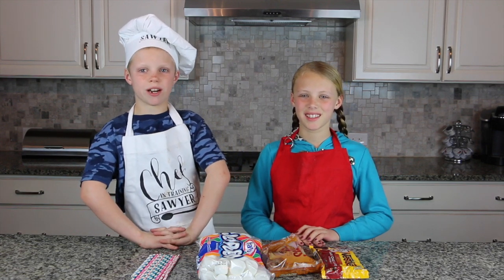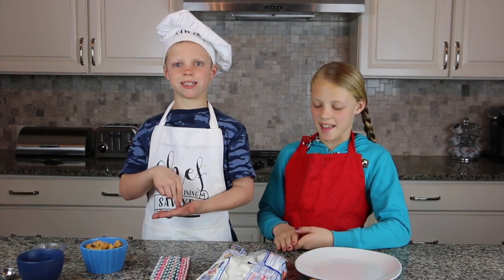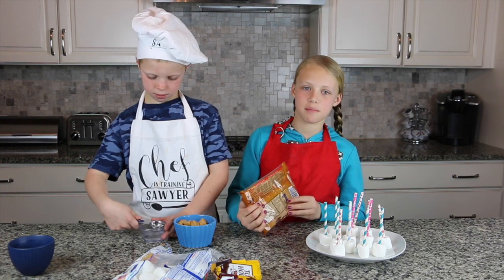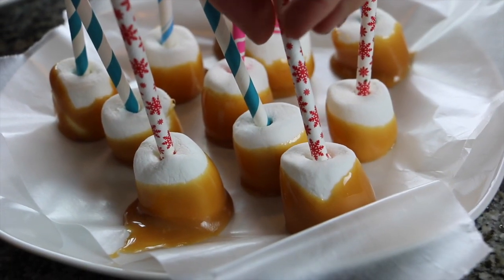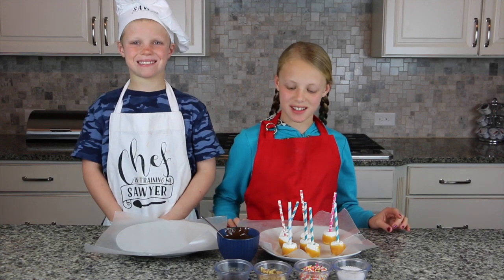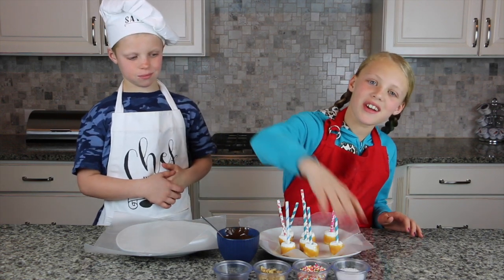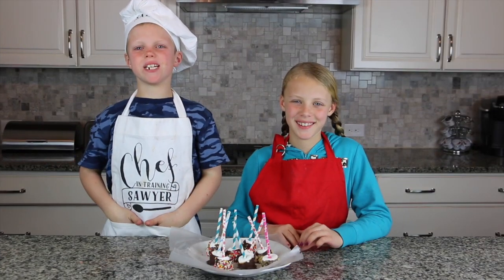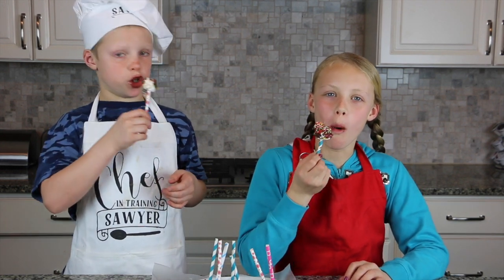RECIPE: Chocolate Caramel Marshmallows | Cooking with Chef Sawyer